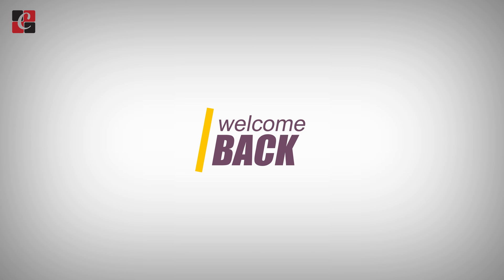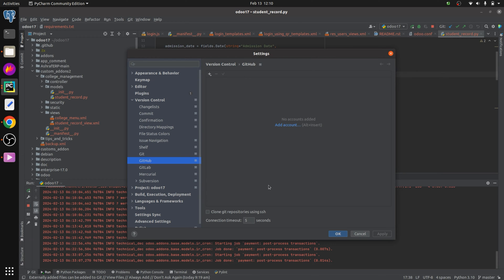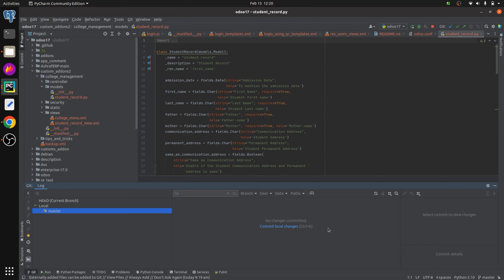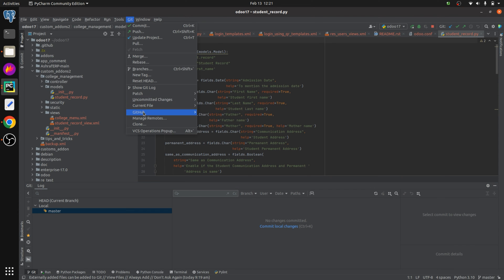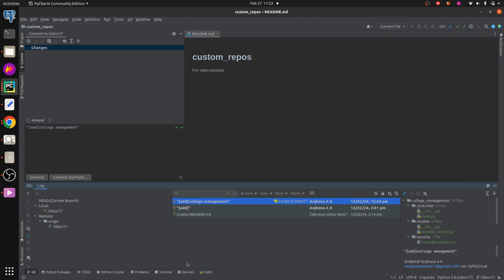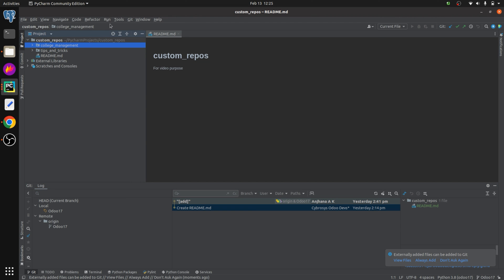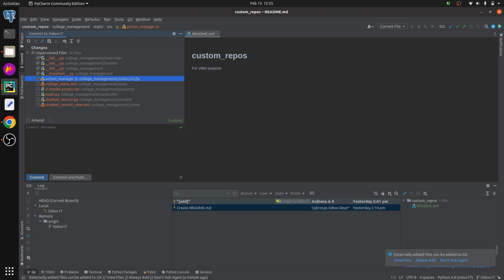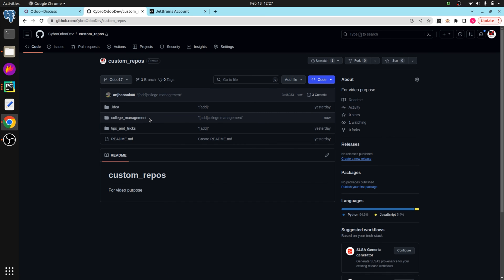How to Configure and Use Github From PyCharm | How to Connect GitHub with PyCharm?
GitHub serves as a cornerstone in modern development workflows, facilitating seamless collaboration and version control.

In this tutorial, we'll delve into the essential steps to configure and utilize GitHub directly from PyCharm, empowering developers to streamline their workflow effortlessly, ensuring they can efficiently manage code repositories, coordinate with team members, and track changes with ease, all within the familiar environment of PyCharm.